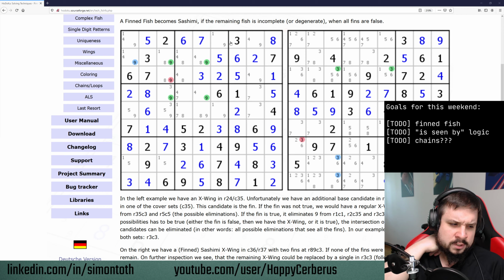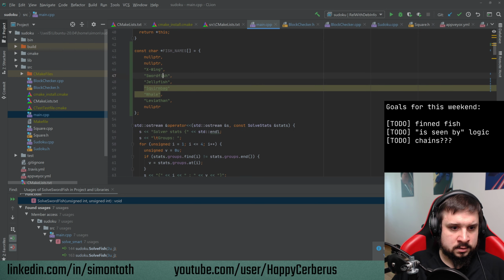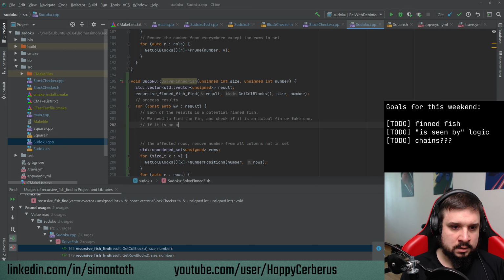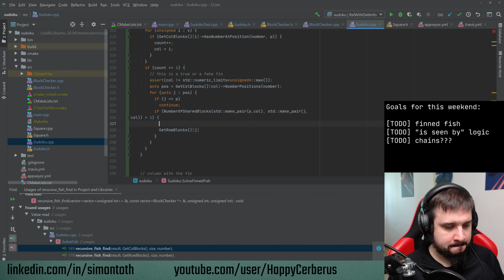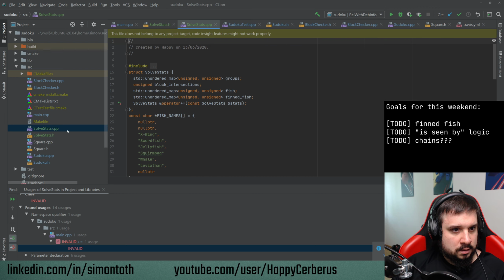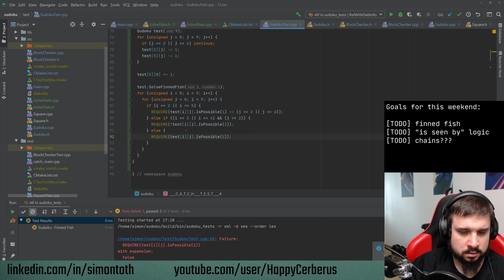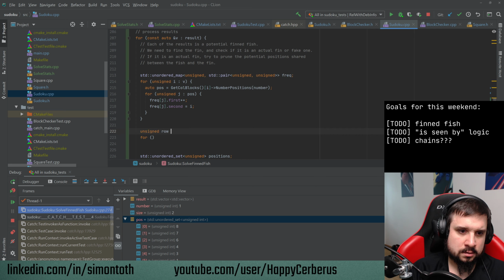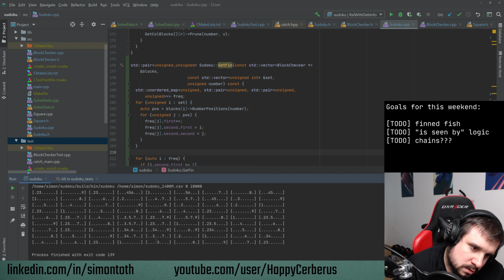Pure Logic Sudoku Solver in C++ | Episode 11